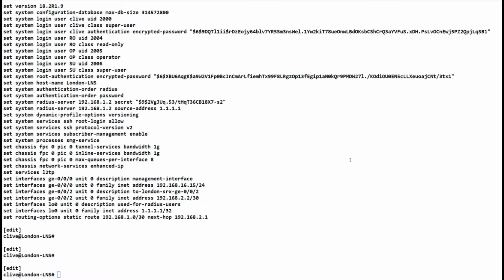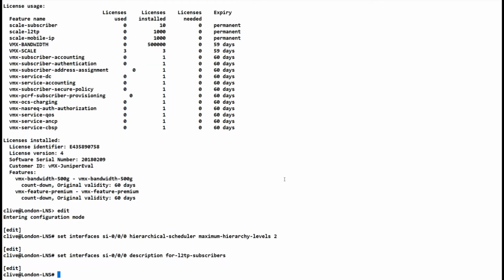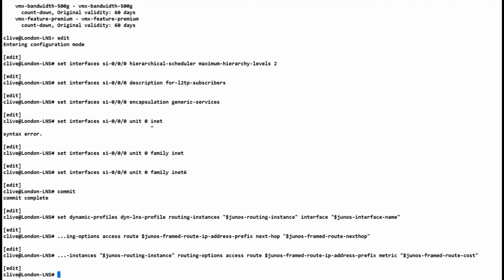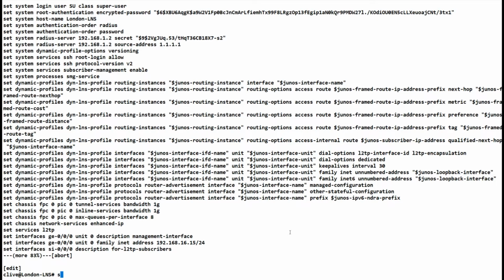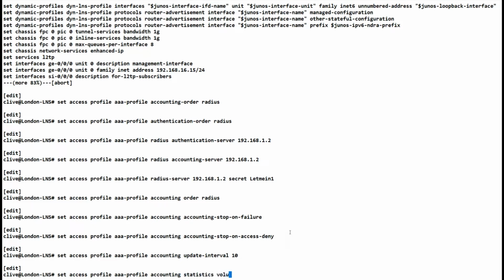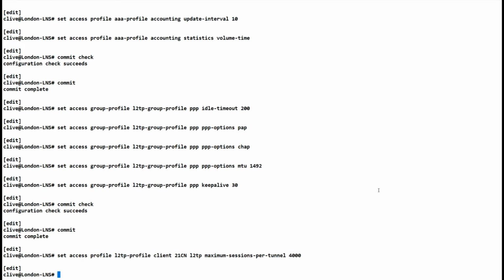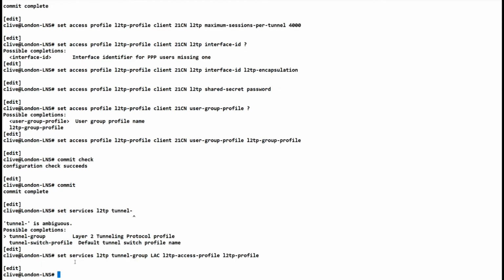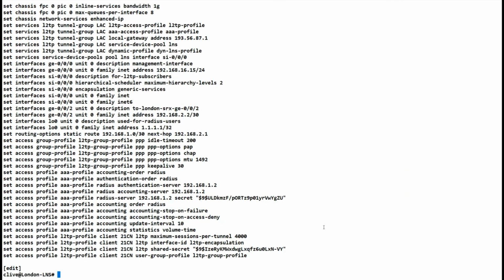LNS Config Continuation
In this lesson we continue with the LNS configuration with the dynamic profiles and required groups plus the Hierarchical Scheduler for dynamic QoS. This is a repeat of a previous lesson however, the previous lesson was not recorded very well.